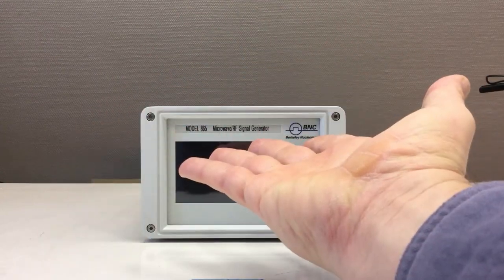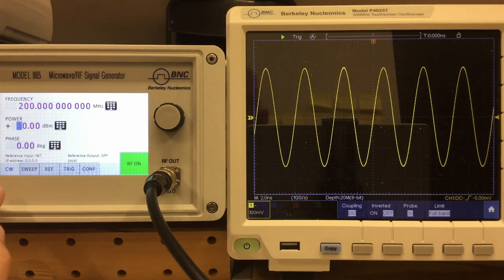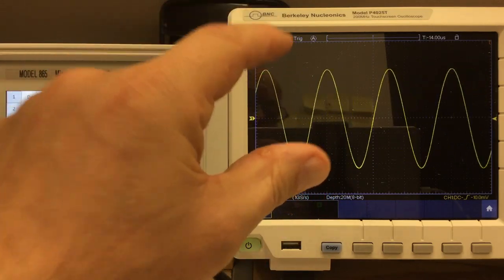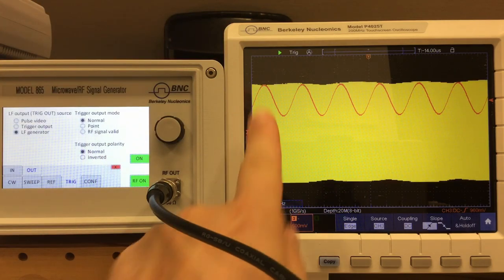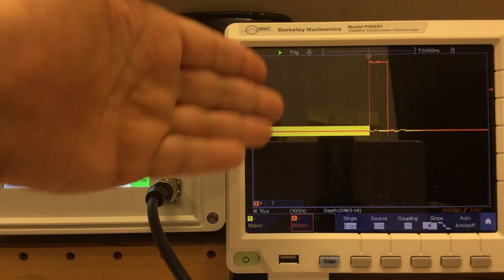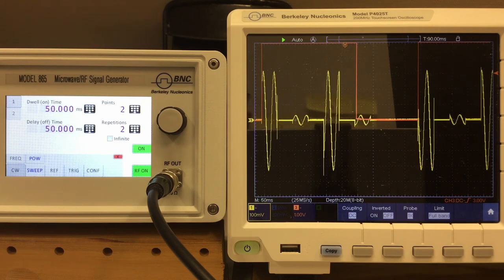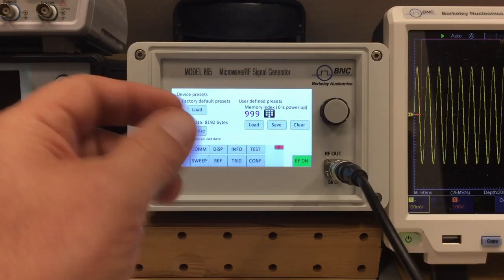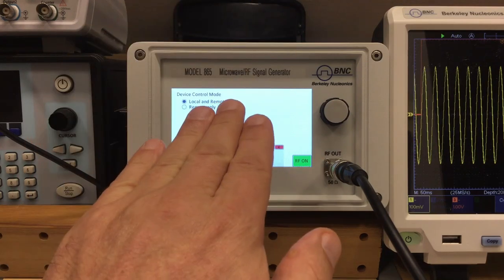BNC Model 865 40 GHz RF / Microwave Signal Generator: Review Part 1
Looking at the functionality of the unit operating it directly …
↓↓↓ Complete description, time index and links below ↓↓↓

Full disclosure: I did not buy this RF / Microwave signal generator. It was sent to me by Berkeley Nucleonics Corporation (BNC), San Rafael, CA free of charge for review.

Continuous wave generation, frequency/power sweeps, an oven controlled crystal oscillator (OCXO) frequency reference, and lots of trigger inputs/outputs – there’s a lot going on in this box that just generates sine waves – at 40 GHz 

►Intro
00:00 Full disclosure – got it free of charge for review
00:20 Basics – case back and front, switching it on
►Functionality
02:56 Continuous wave – frequency and power
05:48 Reference – output, input and continuous wave phase
11:19 Sweeps – frequency or power
15:34 Trigger outputs – plus the low frequency generator
23:40 Trigger inputs – covering external triggers only
29:42 Configuration – presets, display, info and self-test
33:00 Modulation – is an option not installed on my unit
►Wrap-Up
34:13 Video quality – an apology
35:16 Conclusions – nice unit, couldn’t really test it at 40GHz
39:38 Bye – ‘till part two (remote control) is out